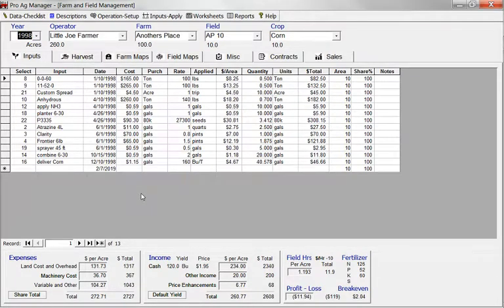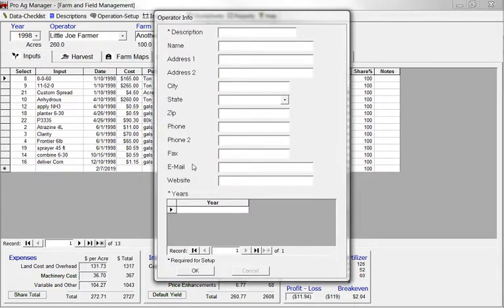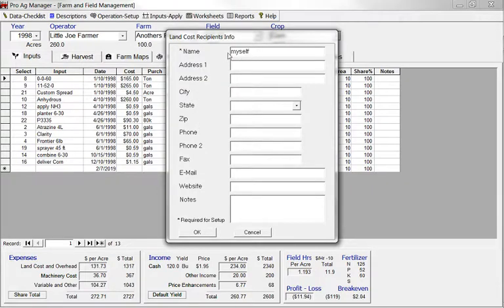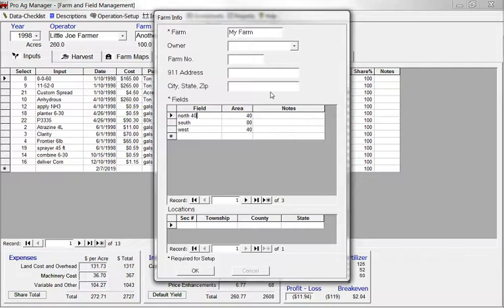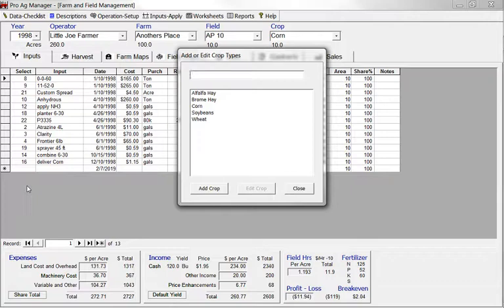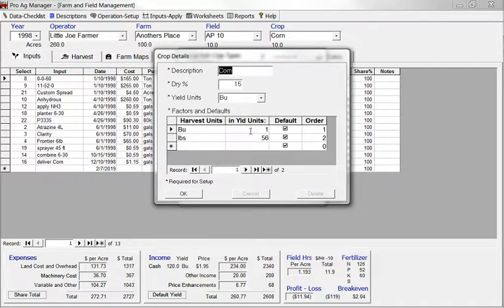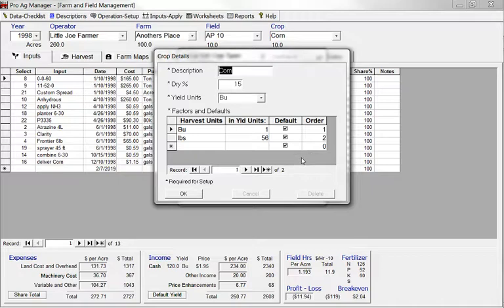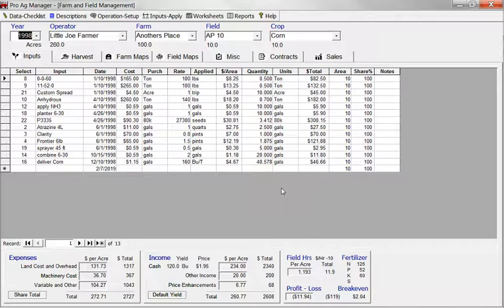Pro Ag Manager First Use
Get started using Pro Ag Manager.

The farm management database built by a farmer for farmers.